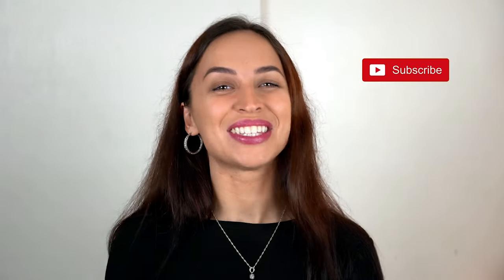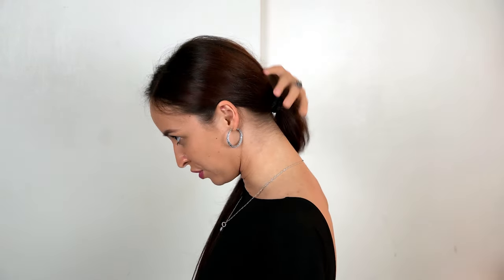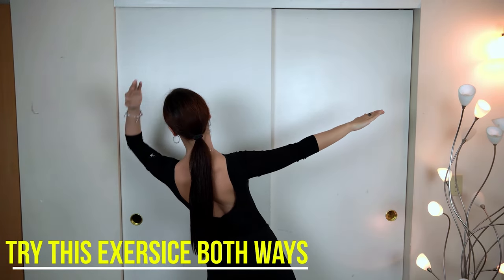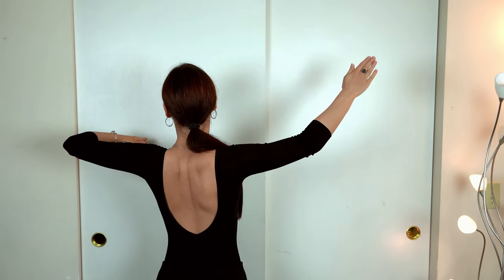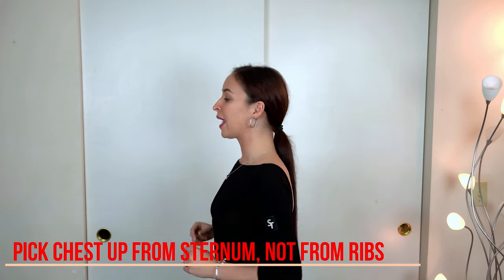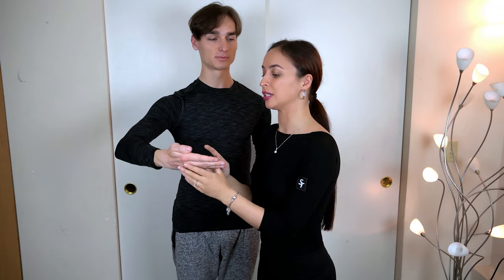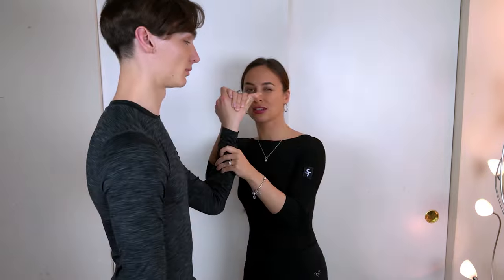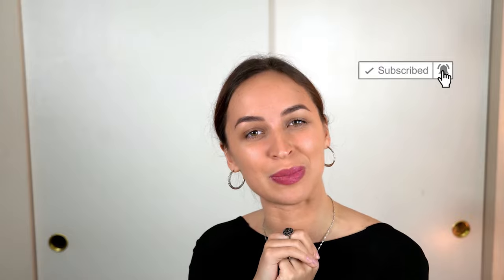PERFECT BALLROOM FRAME IN 15 MINUTES || Head | Chest | Shoulder Blades | Connection in Wrists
My name is Elena Dovgan and today I am going to talk about how to create a perfect ballroom position part 2. To be specific i want to cover head, chest, shoulder blade position and connection in your wrists.

For information on private lessons DM me or book through LaVida Dance Studio